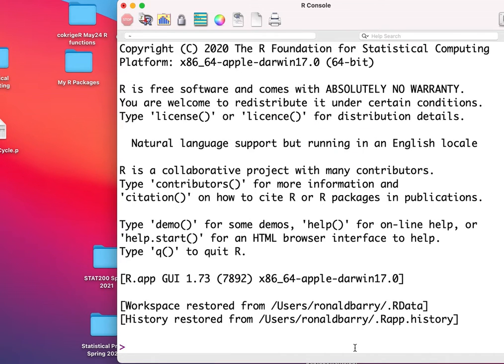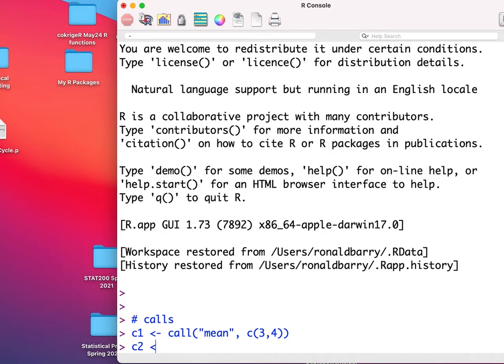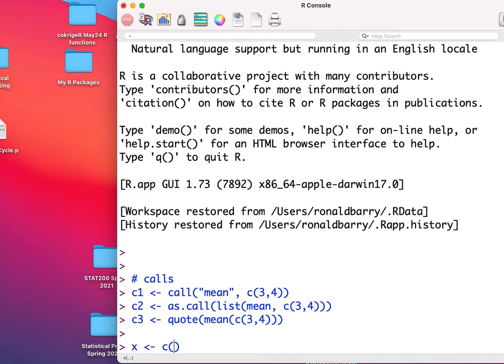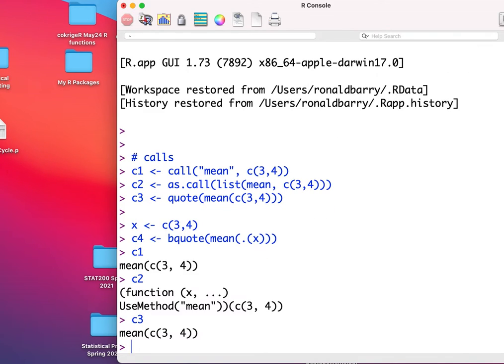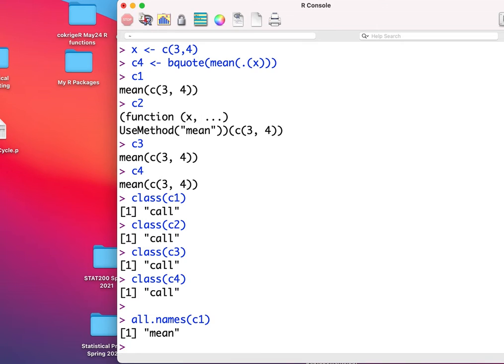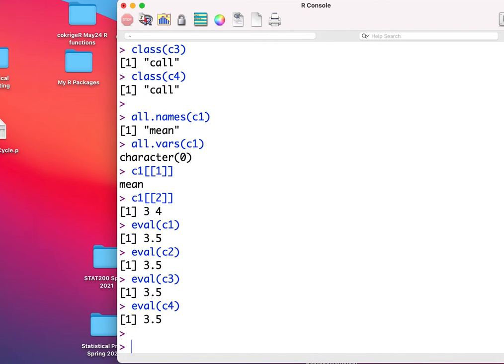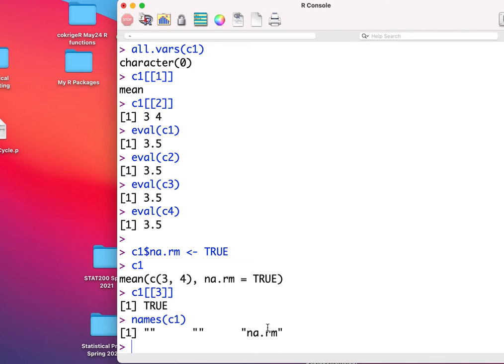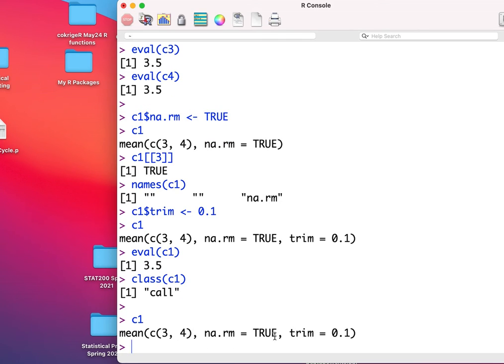Modifying calls in R